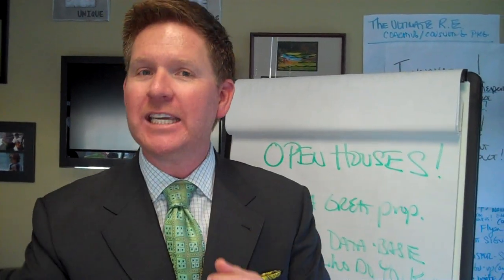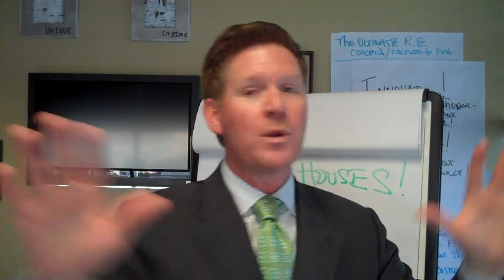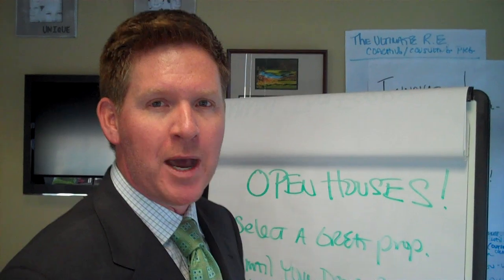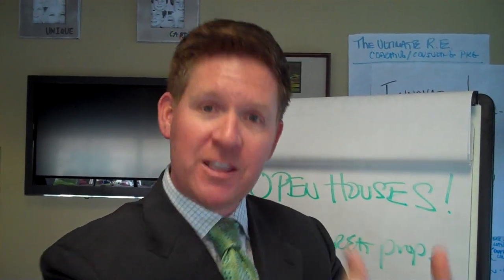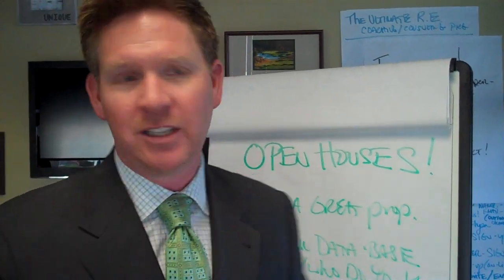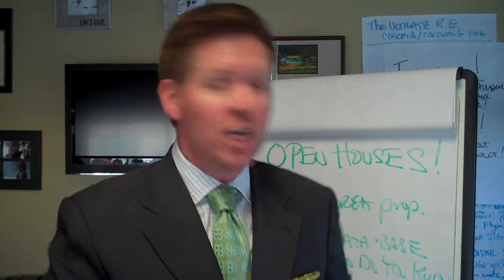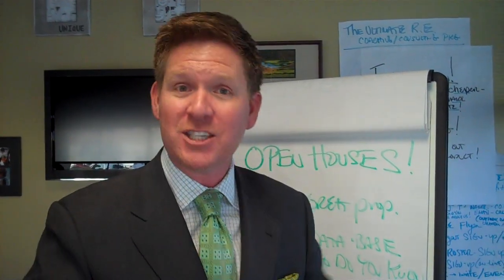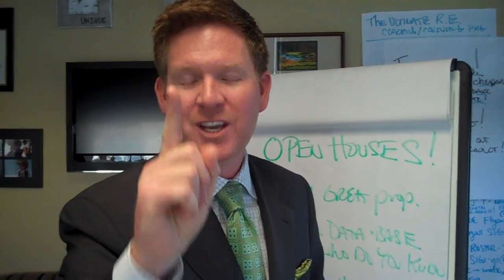Real Estate Training - Open Houses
Are you a brand new agent or are you someone who is looking to make a sale in the next 30 days or less? In this video, real estate coach Tom Ferry gives you some very specific points to have a successful open house, where you can connect with one or more buyers!

I hope you got some helpful tips and new ideas from this video.